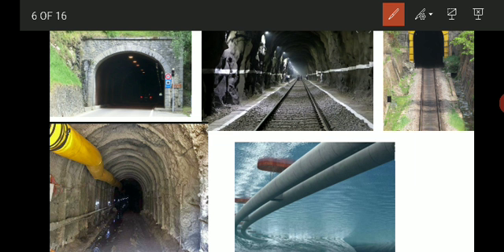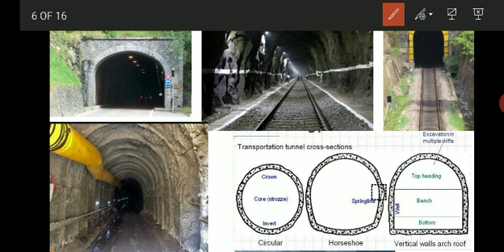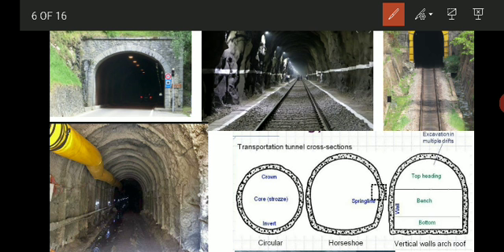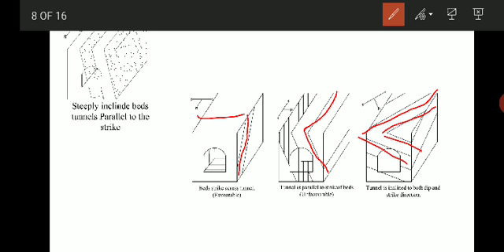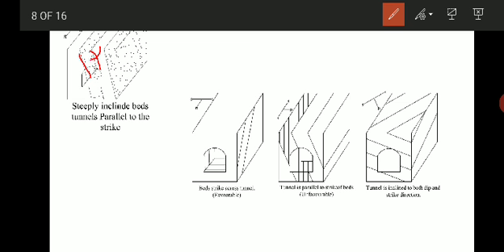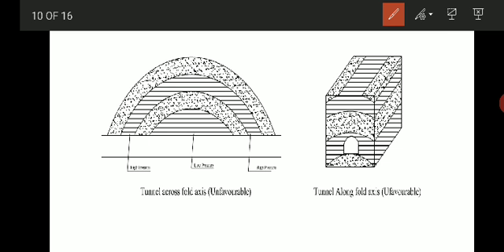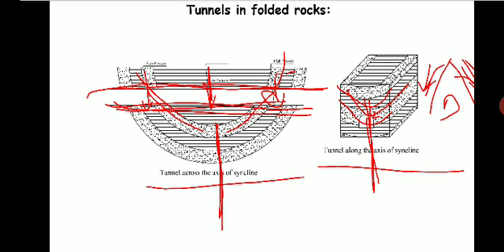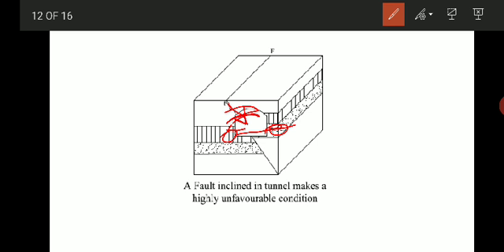ENGG GEOLOGY MODULE 3.7 Tunnel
Tunnel